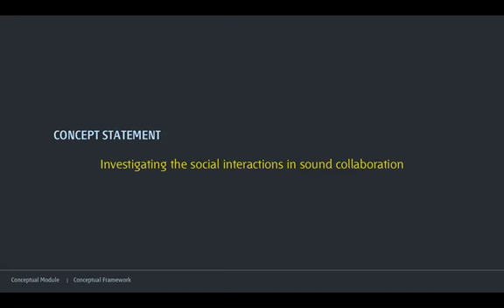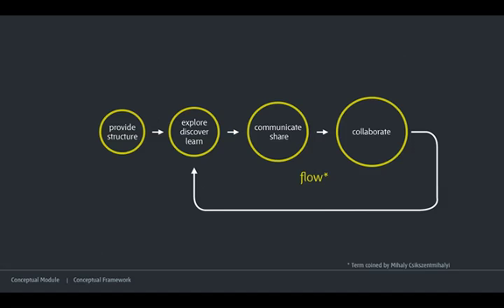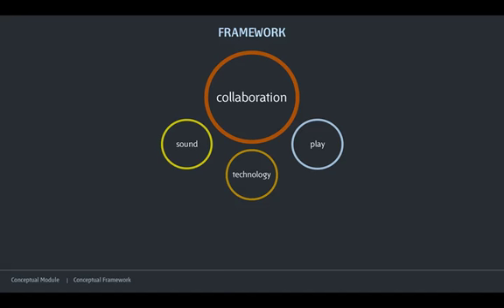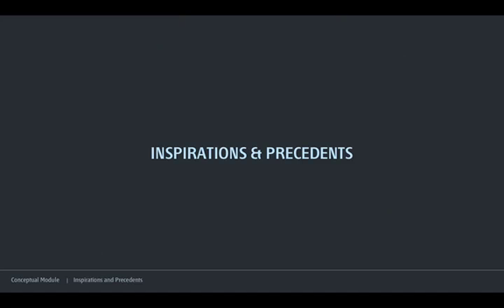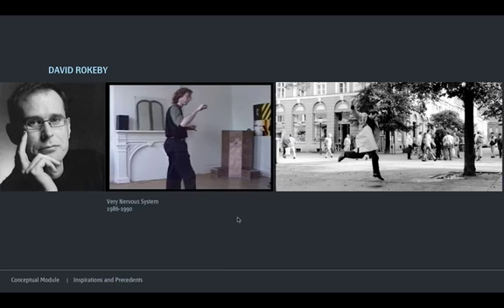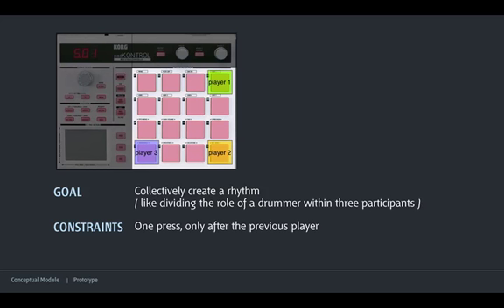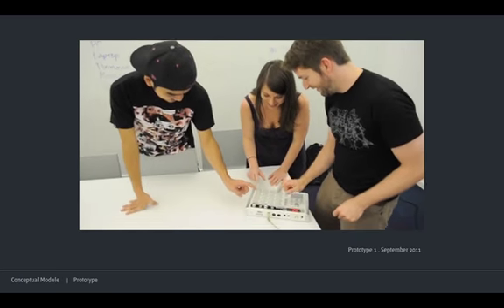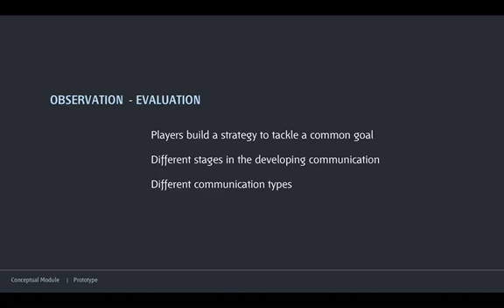Thesis - Conceptual Module Presentation